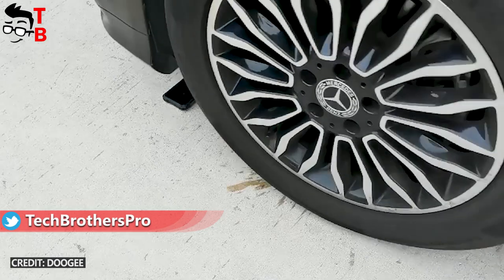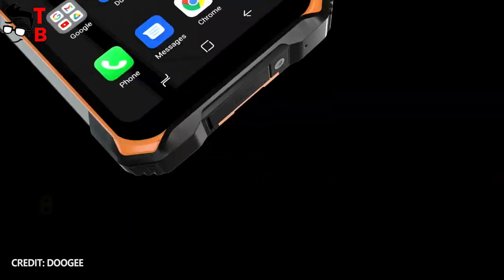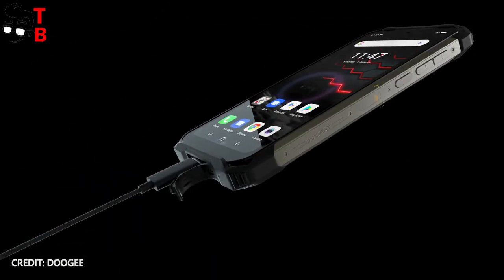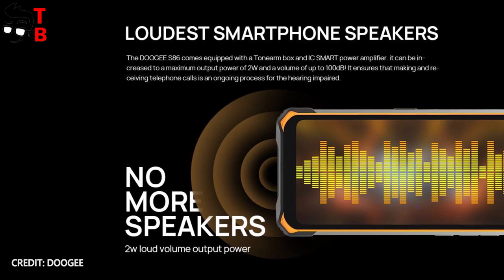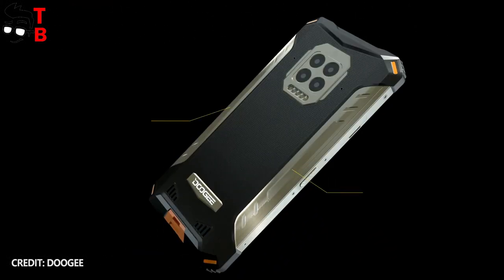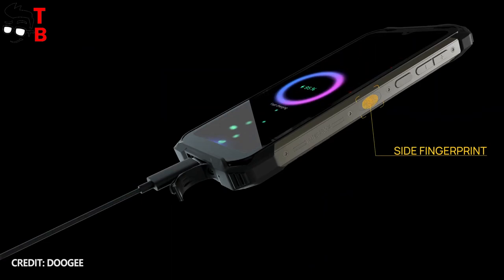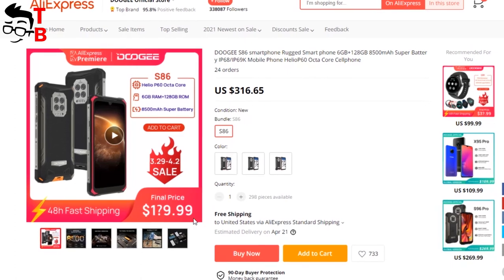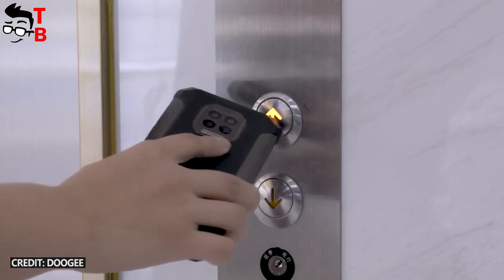Here's What Rugged Phone Under $200 Looks Like In 2021! Doogee S86 PREVIEW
Watch our video with the first review of Doogee S86. The new rugged smartphone has Helio P60 chipset, 6GB RAM, 128GB storage, quad camera, 8500mAh battery with 24W fast charging support.

Doogee S86 Specifications:
Display: 6.1'' Corning Gorilla Glass HD+WaterDrop Screen
Processor: Helio P60 Octa Core 2.0GHz 12nm
RAM: 6GB
Storage: 128GB
OS: Android 10
Rear Camera: AI quad camera 16MP + 8MP + 2MP + 2MP
Front Camera: 8MP
Battery: 8500mAh + 24W fast charging support
Network:
2G BandsGSM: B2 /B3 /B5 /B8
3G BandsWCDMA:B1 /2 /4 /5 /8
4G Bands FDD-LTE:B1/2/3/4/5/7/8/12/13/17/18/19/20/25/26/28A/28B/66/B38/40
CHECK TODAY'S BEST TECH DEALS:
⚫ Spring Sale Banggood - How To Save Money In 1 Step? Saving Tips Let You Know

⚫ FIIDO L3 Electric Bike
350W Powerful Motor, 23.2Ah Removable Battery, 130Km Ultra-Long Mileage

⚫ Huawei Brand Sale Aliexpress - The Future Is Reimagined

Sapphire Watch Dial, 2-Week Battery Life, Professional Workout, GPS, Charging charging

Quick Workout Animation, 10 Days Battery Life, 1.64'' AMOLED Colorful Screen, Blood Oxygen

Intelligent Dynamic ANC, Dual Device Connection, Qi Wireless Charge, 30 Hours Battery Life

Dual-mic ANC, Call Noise Reduction, 10mm Driver, 14.5 Hours Battery Life

Long Battery Life, Bluetooth calling, 1.39'' AMOLED Colorful Screen

Ultra Long Battery Life, 100 Workout Modes, Automatic Workout Detection, 1.39'' AMOLED Display

⚫ Better Buy No.1 Sale Aliexress - All Round Upgrades!

⚫ ANYCUBIC Photon Mono 3D Printer
PRICE: only $189.99

⚫ ANYCUBIC Photon Mono X 3D Printer
PRICE: only $599.99

HashTags for searching